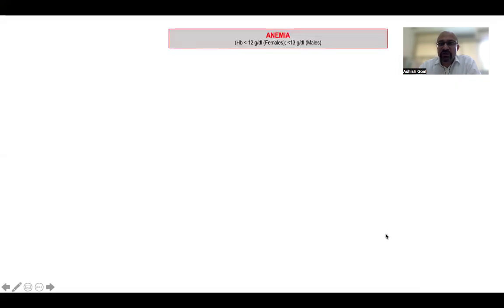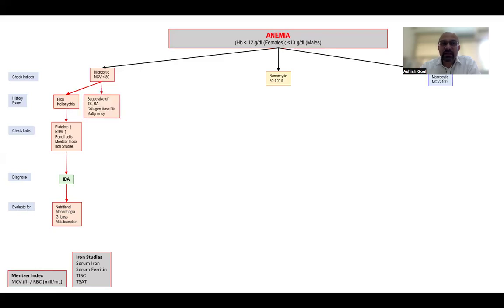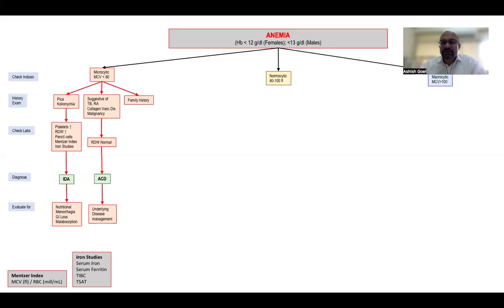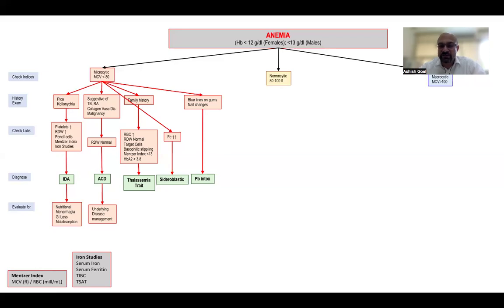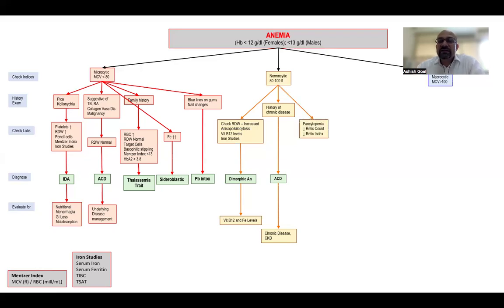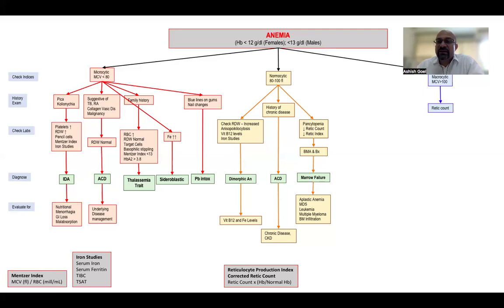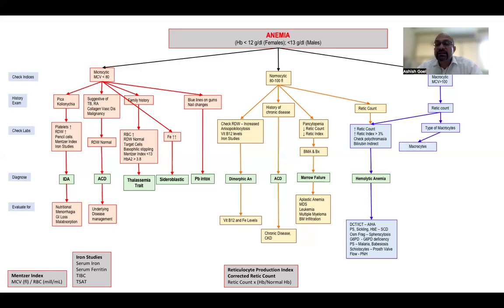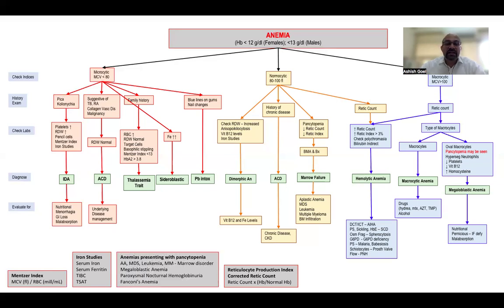Approach to Anemia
This video provides an overview of the approach to a patient presenting with Anemia in a single slide and less than ten minutes. It is appropriate for undergraduate medical students preparing for their exams as well as post-graduate trainees in Medicine developing a clinical acumen and understanding of an approach to diagnosing and managing patients with anemia and pallor.